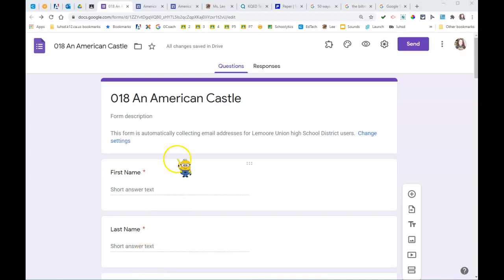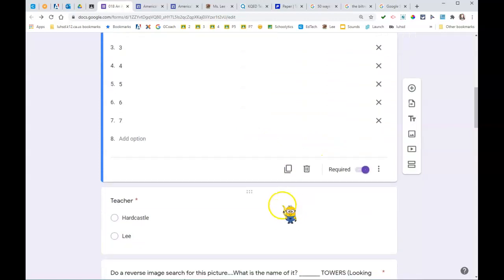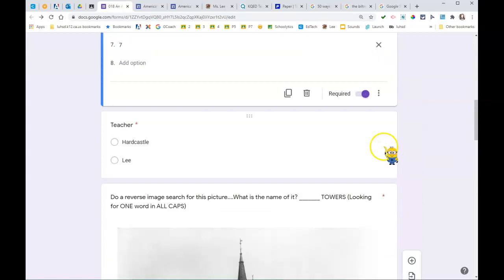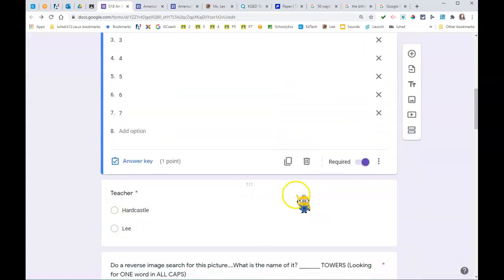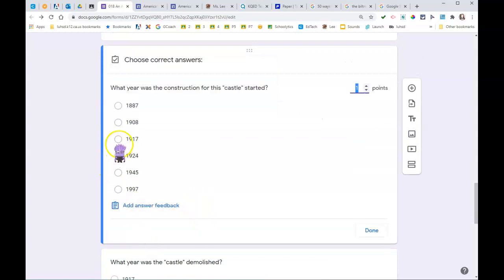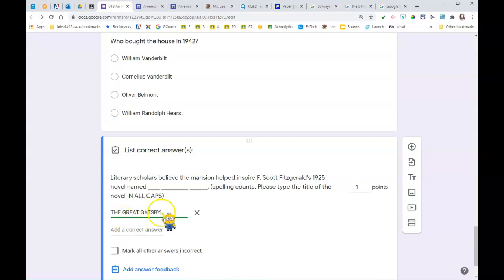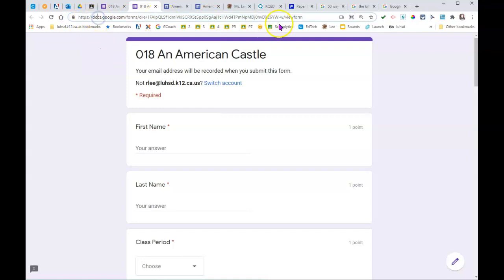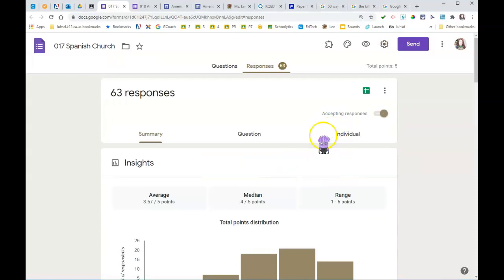G-Forms: Basics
First 3 questions should always be: First Name, Last Name and Class Period (as multiple choice)

00:48 Let Google Grade it for you
00:55 Change Settings to Quizzes and make sure it set to Collect Email Addresses
01:23 Let's go put in the answers

Click Question, Answer Key, Choose the Correct Answer, click Done

02:14 Get the form to the students, Click PREVIEW, COPY THE ENTIRE LINK of the TAB that just opened.